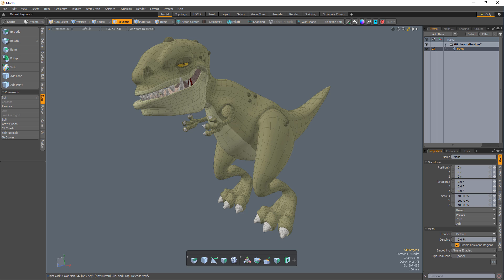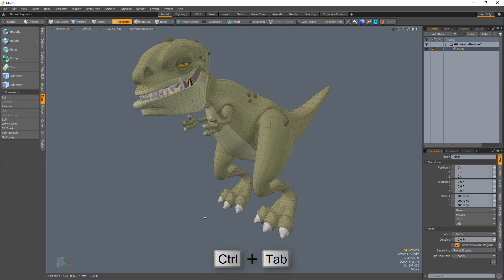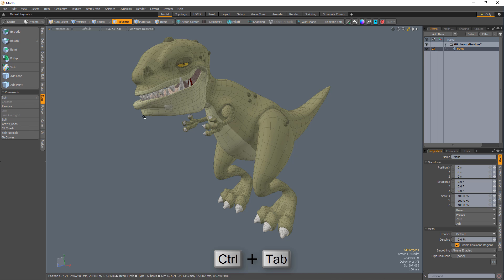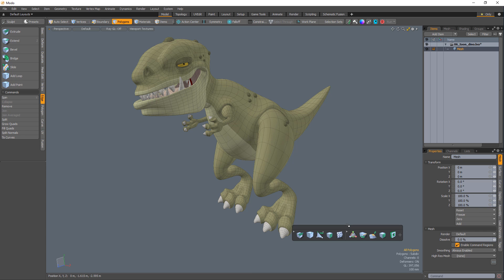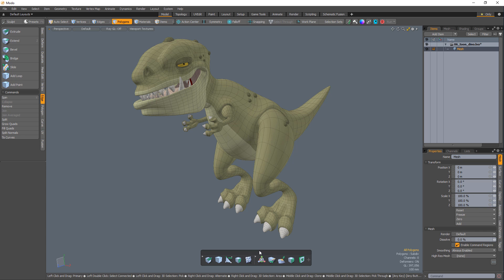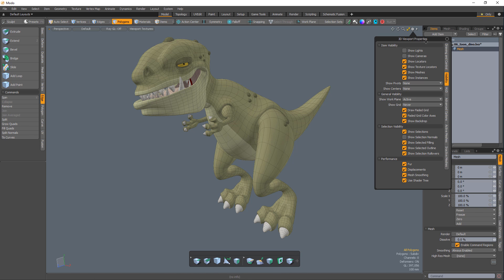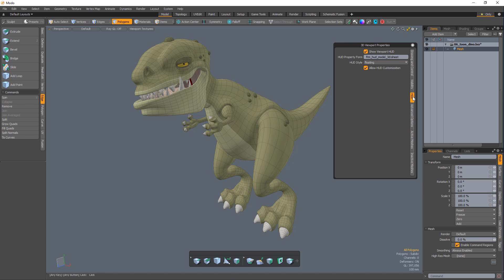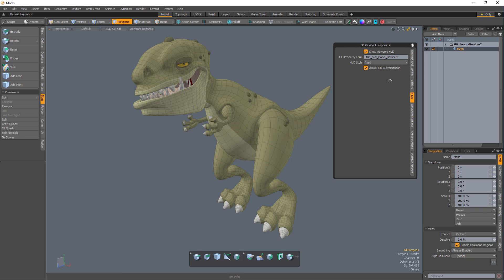MODO 11 | Tool HUDs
This video is a quick introduction to Tool HUDs in MODO 11. Tool HUDs can be found for each 3D viewport throughout MODO and gives you quick access to the tools you use the most.